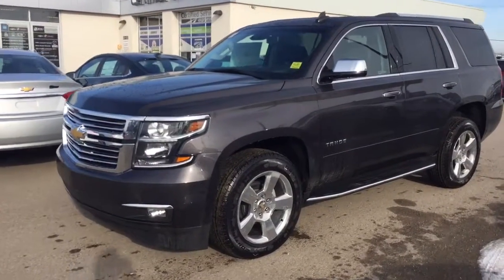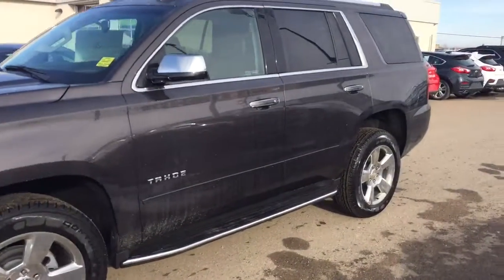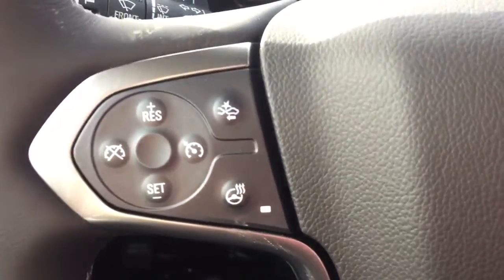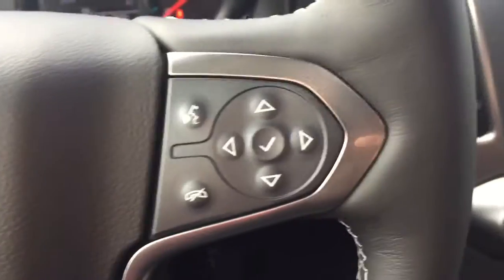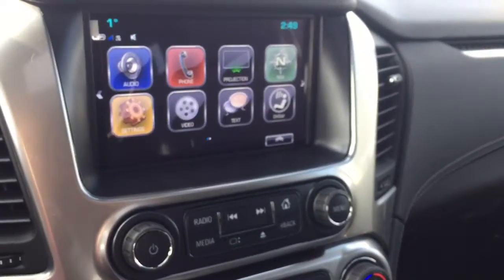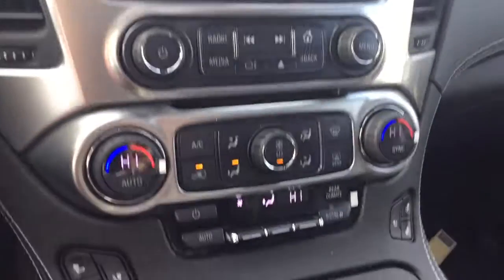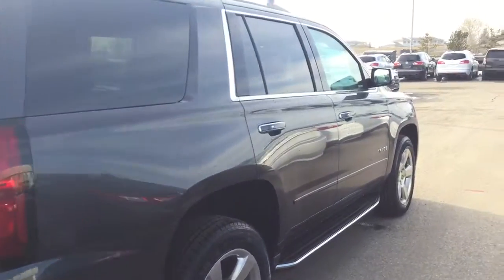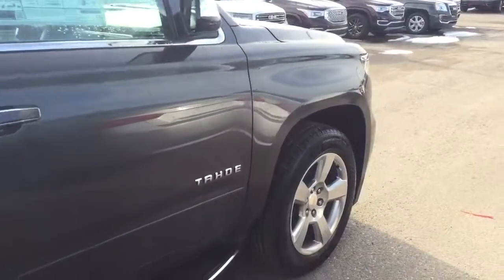2017 Chevrolet Tahoe | Davis Chevrolet | Airdrie AB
5.3L 8 cylinder engine, Navigation, Bose speaker system, heated/cooled seats, wireless charging, sound like the features you are looking for? Look no further than this Tungsten Metallic 2017 Chevrolet Tahoe with all the above mentioned features and more such as power liftgate, max trailering package, heated 2nd row, cruise control, bluetooth, remote start/entry, HID headlamps and more!!

150384